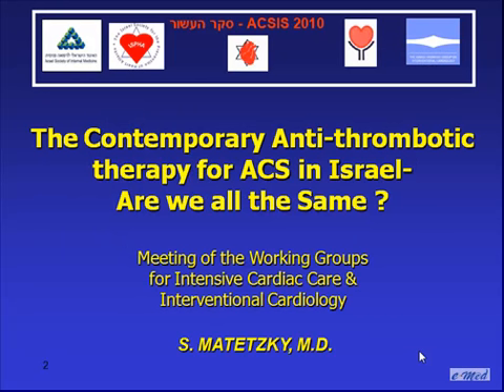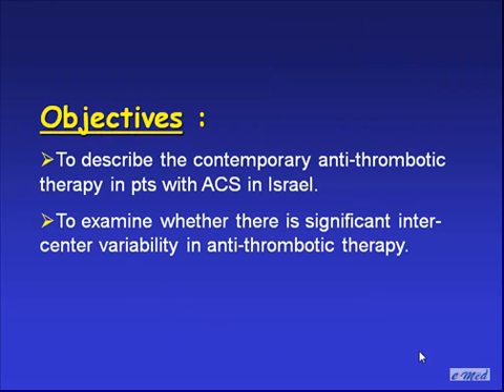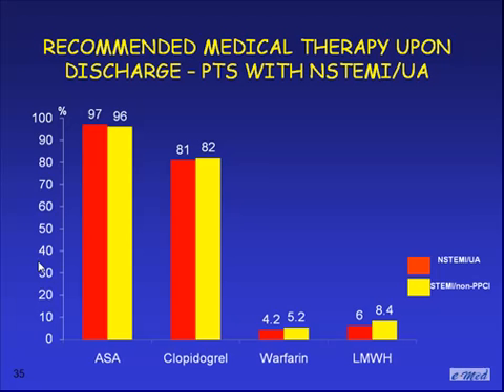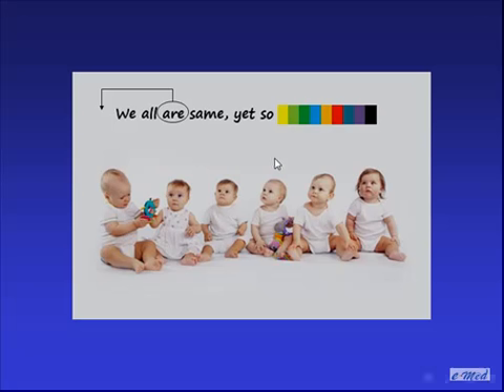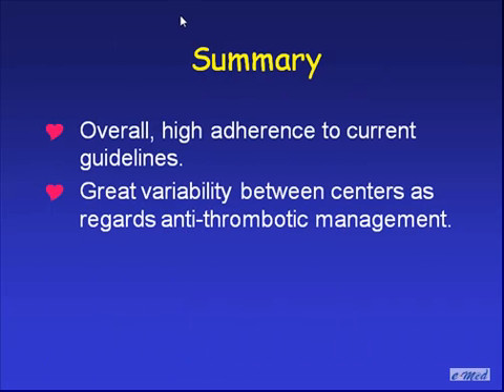התמונה העדכנית של הטיפול האנטיתרומבוטי ב- ACS, ישראל 2010 האם כולם דומים?